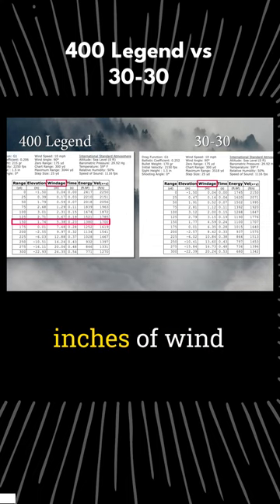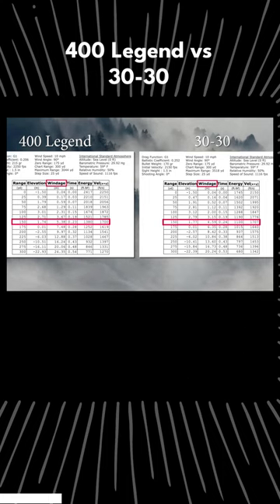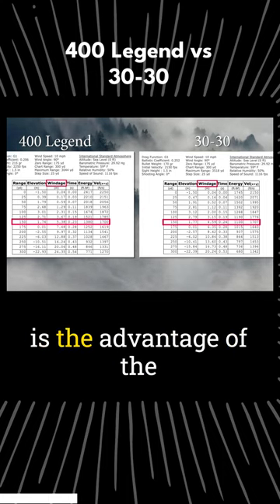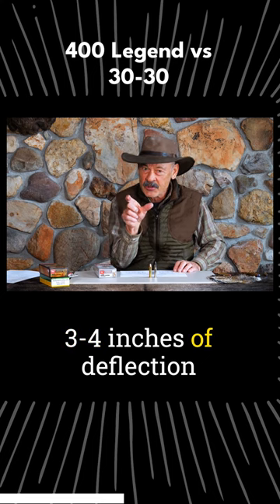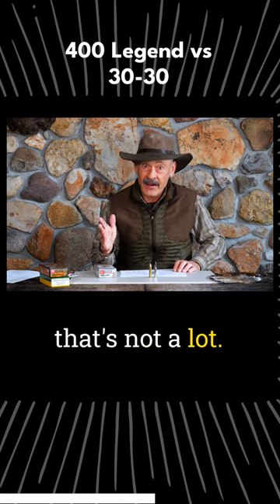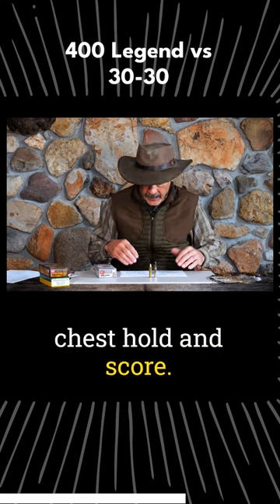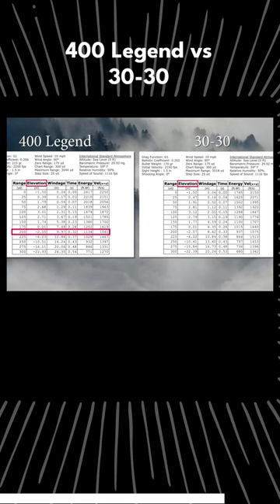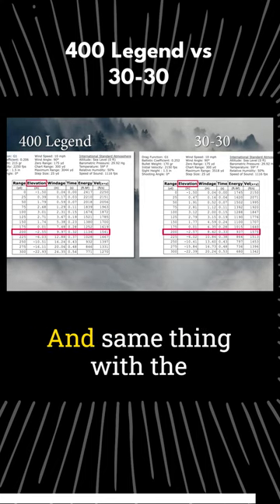400 Legend vs 30-30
400 Legend vs 30-30